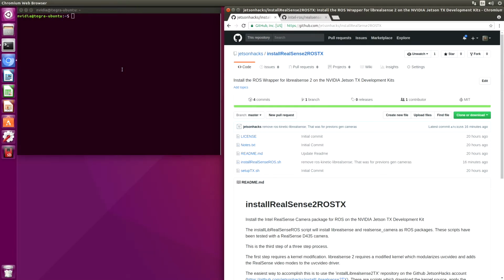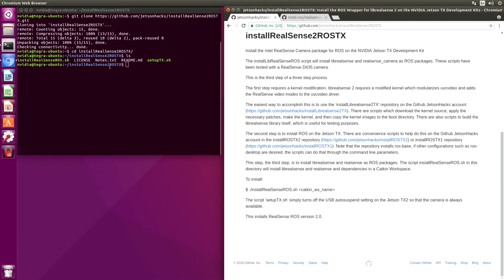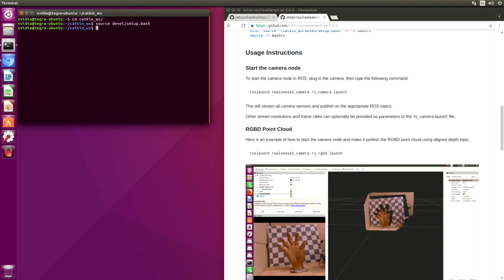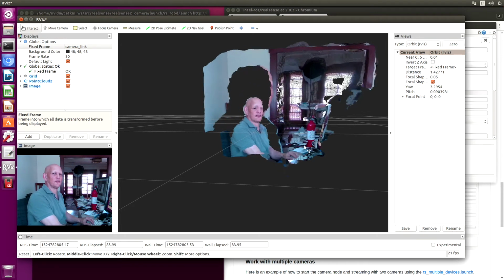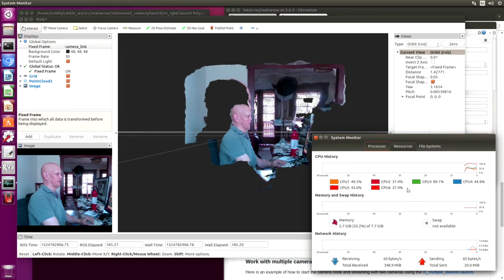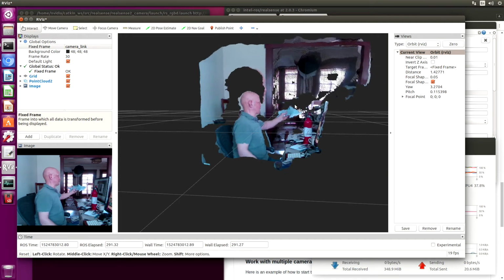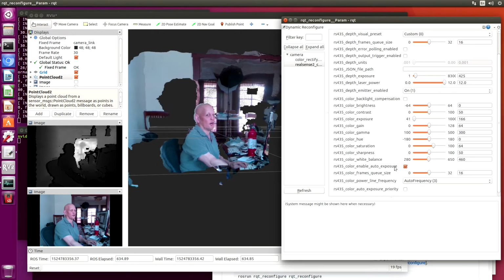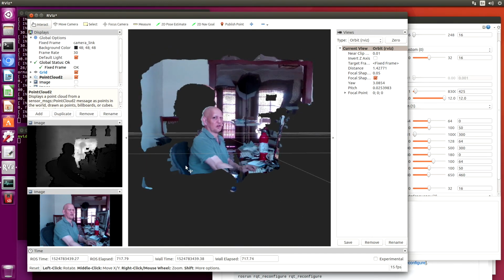Intel RealSense Camera ROS Package - NVIDIA Jetson TX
Install the ROS package for the Intel RealSense D400 camera on a NVIDIA Jetson TX development Kit.
Camera shown is an Intel RealSense D435.